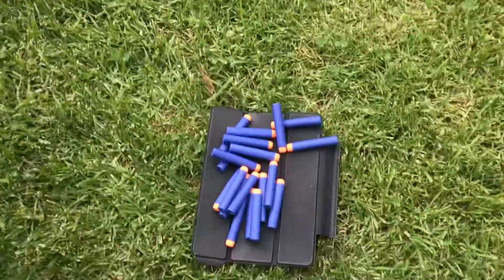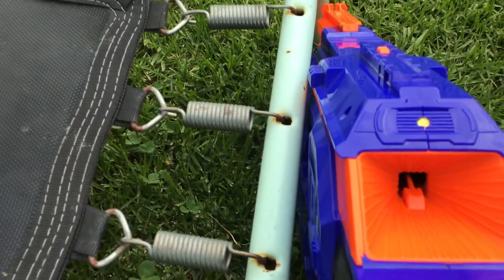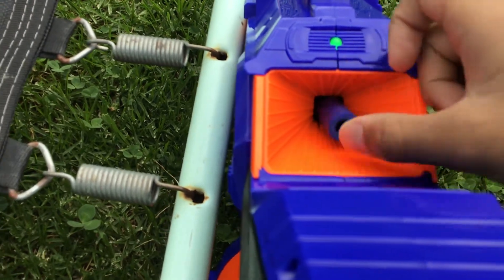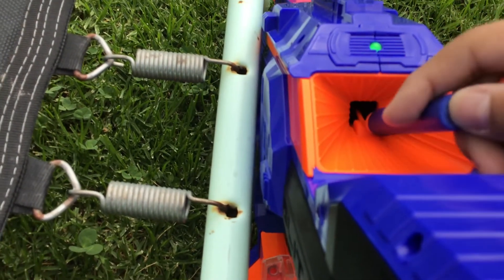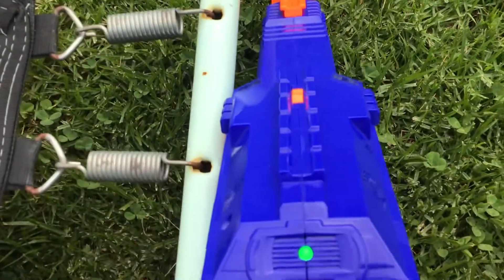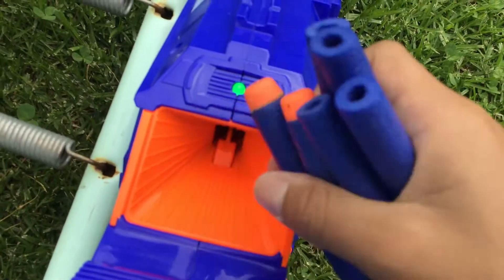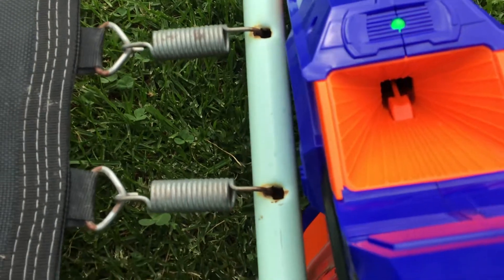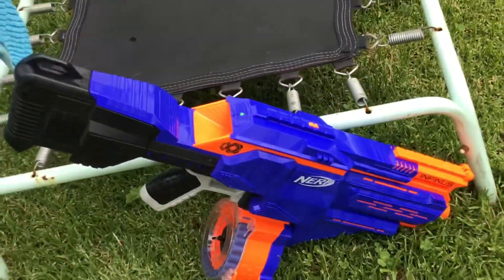Nerf infinus reload